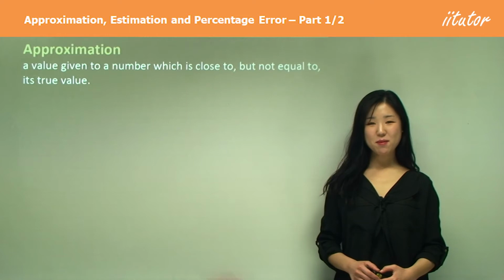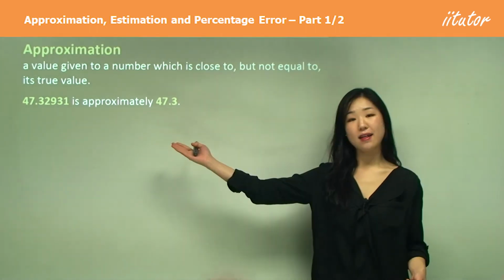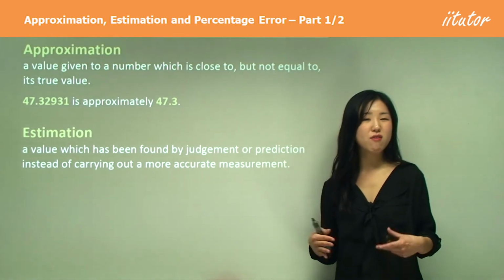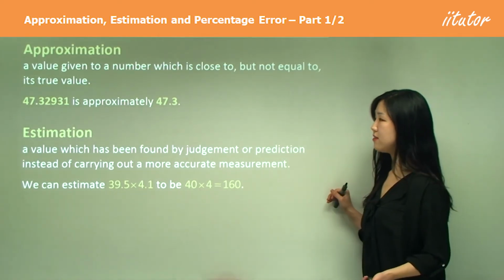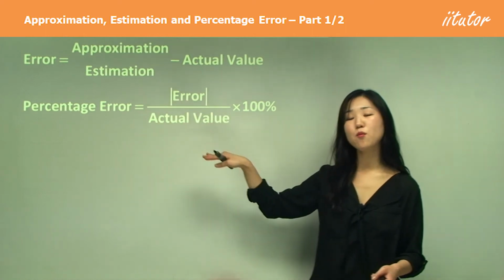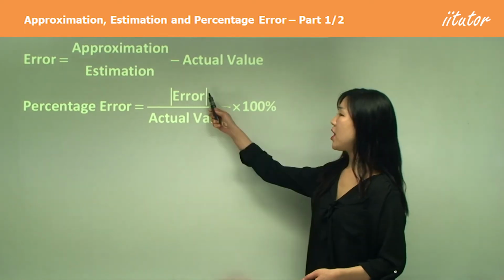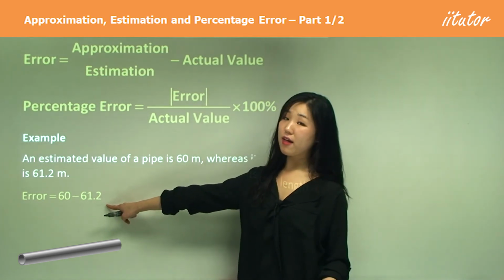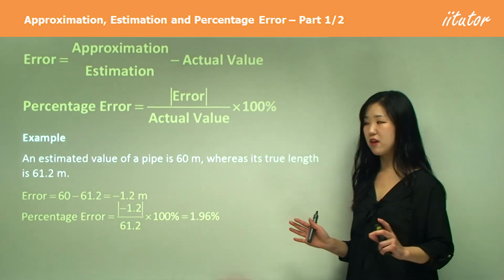💯 Approximation, Estimation and Percentage Error, An Ultimate Guide. Wtch this video!